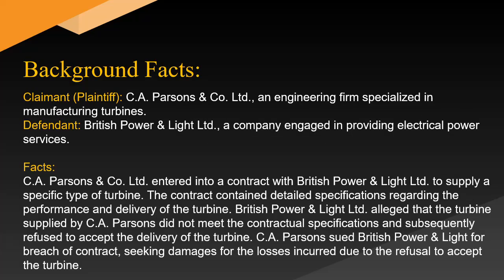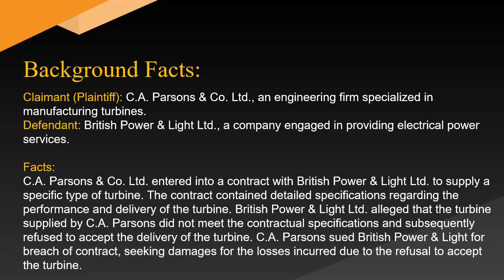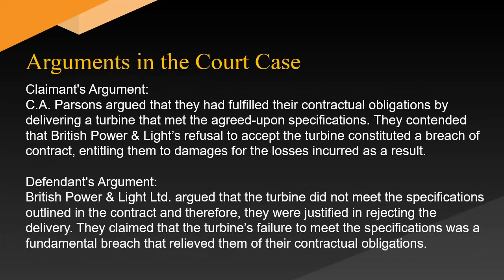C.A. Parsons & Co. Ltd. v. British Power & Light Ltd. (1938) Case Summary